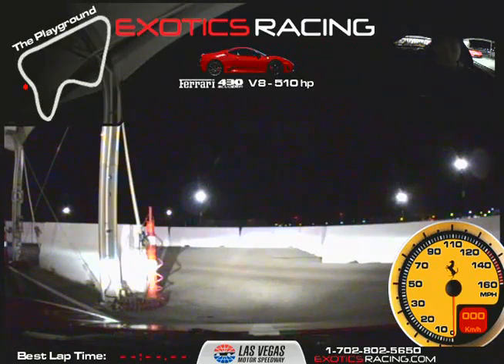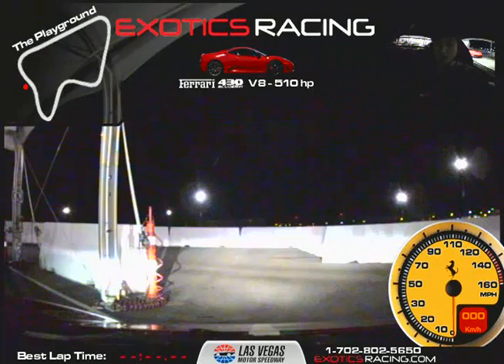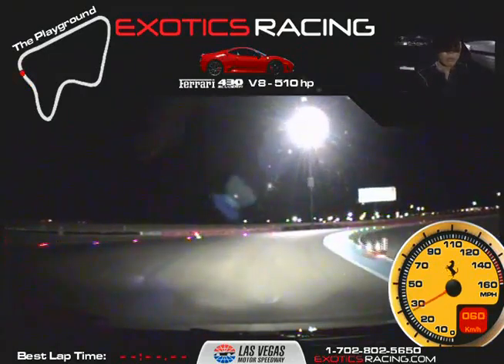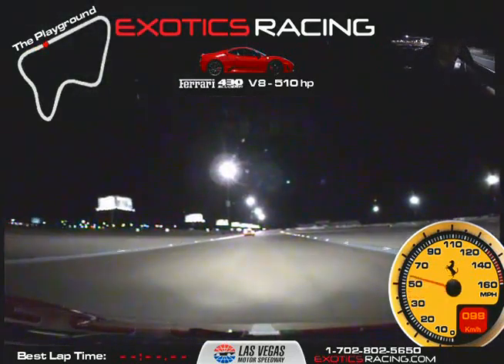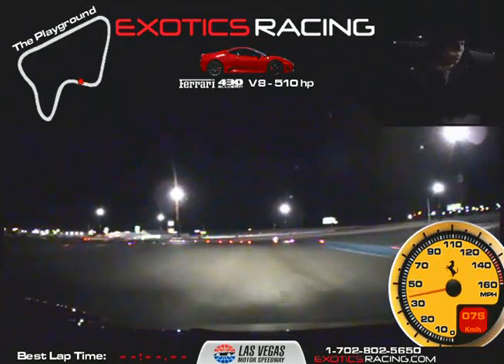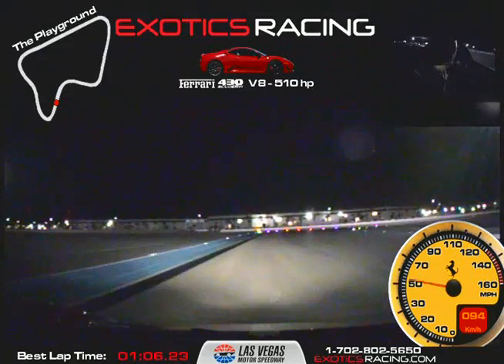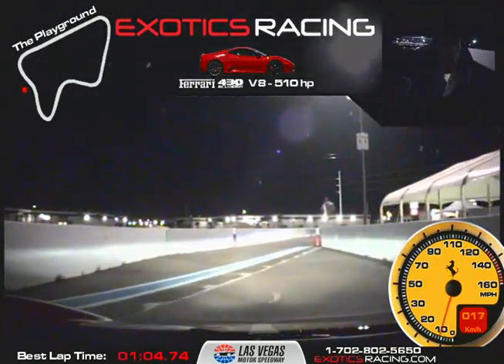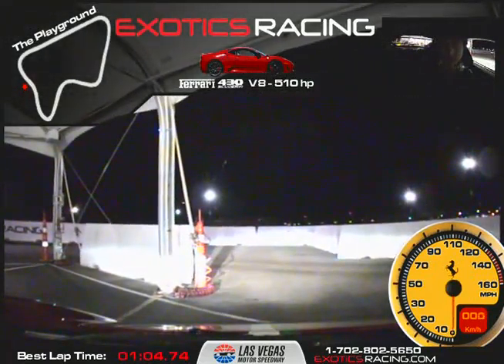Ferrari 430 Scuderia